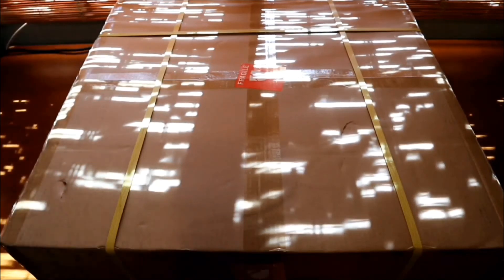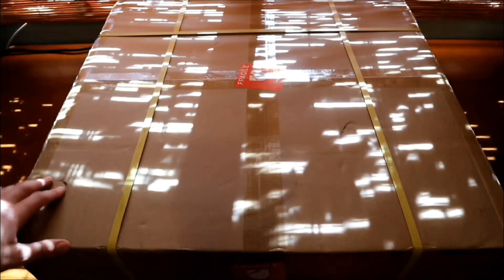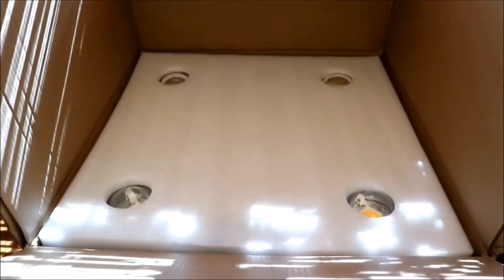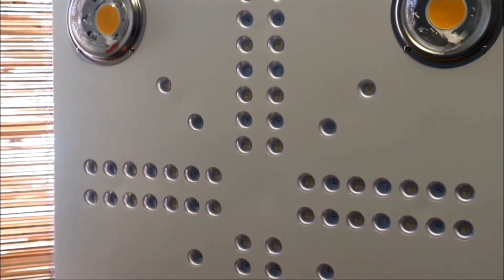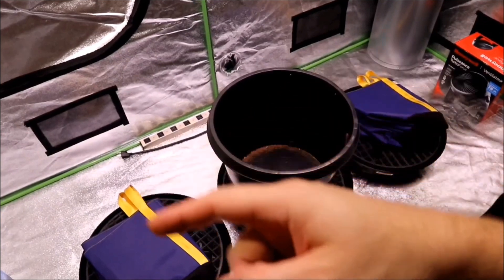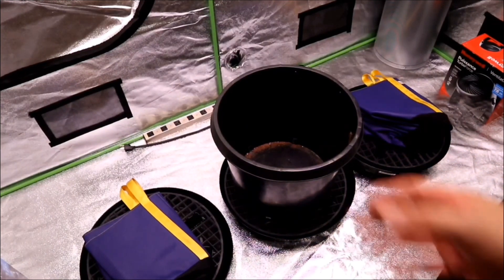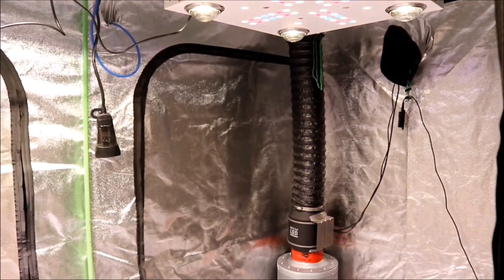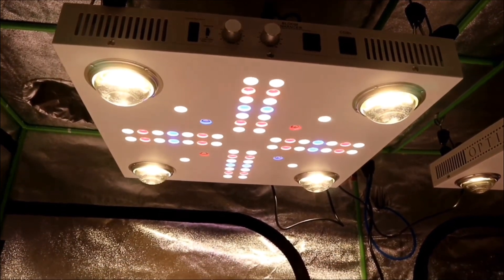Optic 4XL NextGen Unboxing and Review